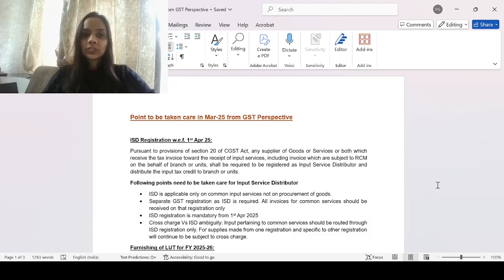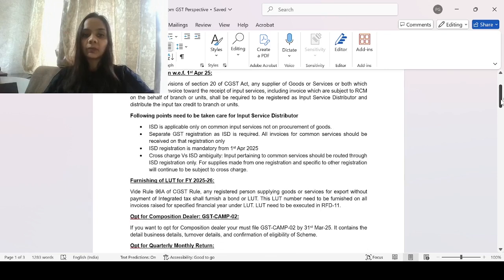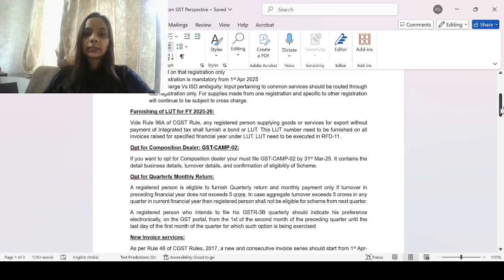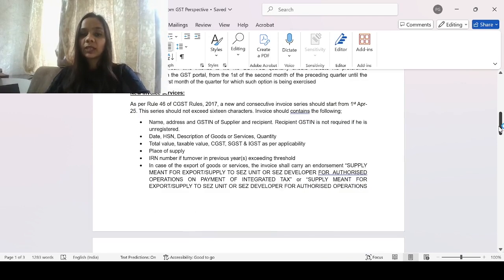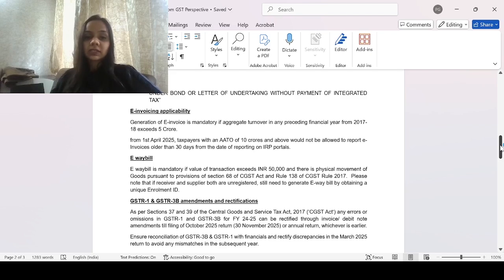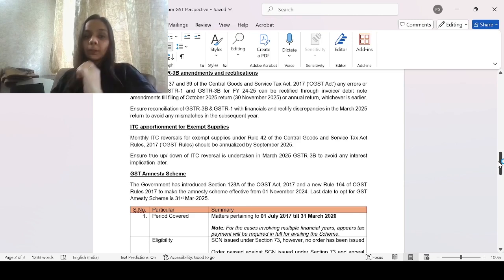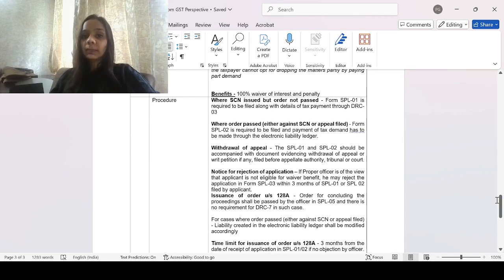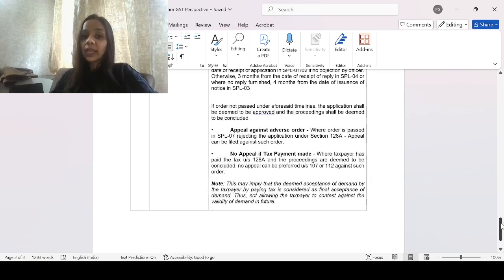Key GST Considerations for March 2025 | Compliance & Planning Explained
🚀 Welcome to Sterling Tax! 🎯
As the financial year 2024-25 nears its end, businesses and taxpayers must focus on crucial GST compliance requirements to avoid penalties and ensure smooth tax filing. March is a critical month for reconciling Input Tax Credit (ITC), verifying tax payments, and addressing any pending returns.

📚 What’s Covered in This Video:
00:00 Introduction
00:15 ISD Registration w.e.f. 1st Apr 25:
01:45 Furnishing of LUT for FY 2025-26
02:46 Opt for composition dealer : GST-CAMP-02
03:03 Opt for quarterly monthly return
03:28 New Invoice services
04:44 E-invoicing applicability
05:18 E waybill
06:00 GSTR-1 & GSTR-B amendments and rectification
06:43 ITC apportionment for EXempt supplies
07:48 GST Amnesty scheme

🔹 Key Topics Covered:
✅ Annual Return & Reconciliation
✅ Input Tax Credit (ITC) Adjustments
✅ Pending GST Payments
✅ Reverse Charge Mechanism (RCM) Compliance
✅ Late Fee & Interest Avoidance
✅ E-Invoicing & E-Way Bill Validations
✅ HSN Code & Tax Rate Accuracy
✅ GST Refunds & Adjustments

GST compliance March 2025
GST year-end checklist
GSTR-9 and GSTR-9C filing
Input Tax Credit reconciliation
GST return filing deadline
Avoid GST penalties and late fees
GST annual return 2024-25
GST tax planning for businesses
E-invoicing and e-way bill compliance
GST refund claims 2025
GST reconciliation process
HSN code and tax rate verification
Financial year-end tax planning
Common GST mistakes to avoid